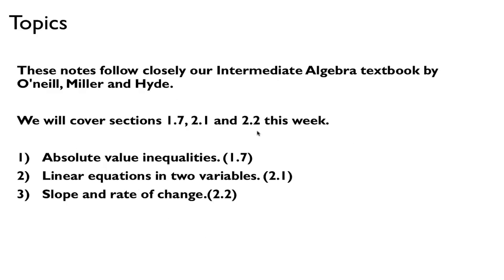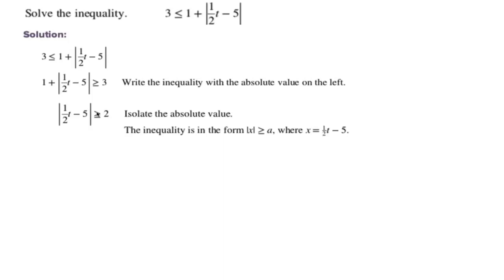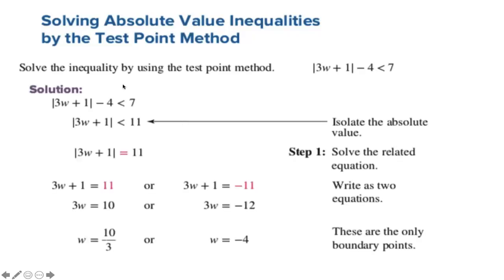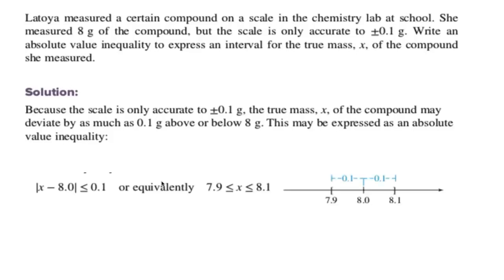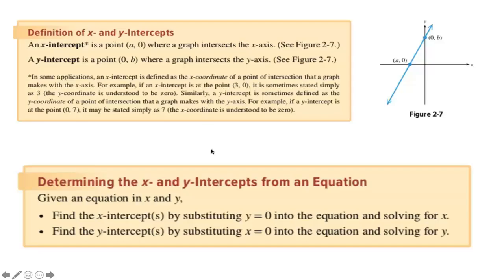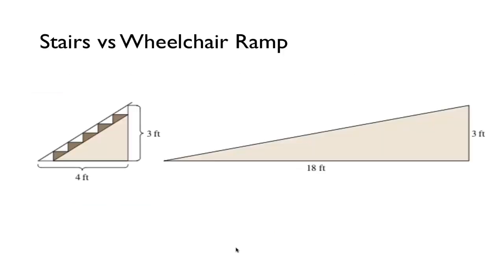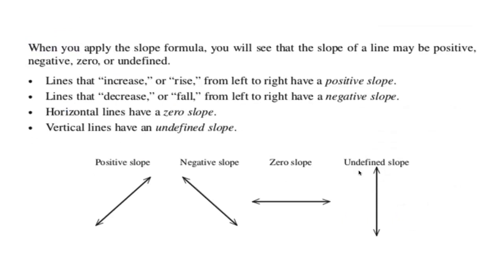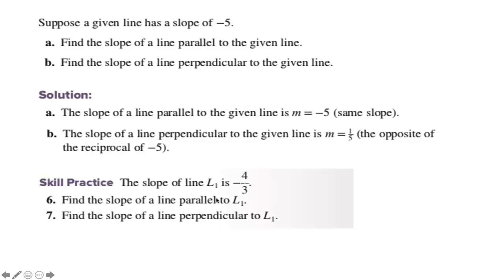College Algebra: Linear Inequalities and Slope of Lines(Week 3)